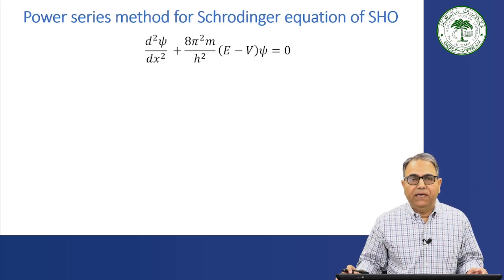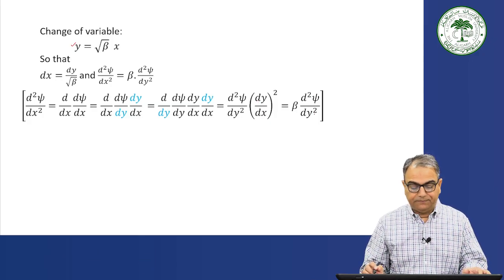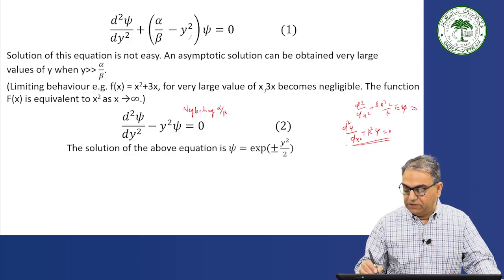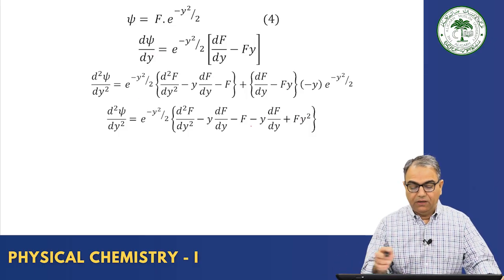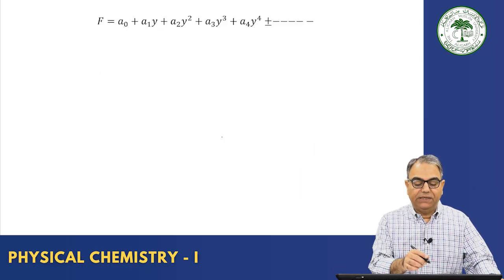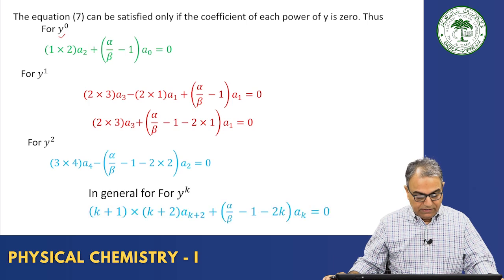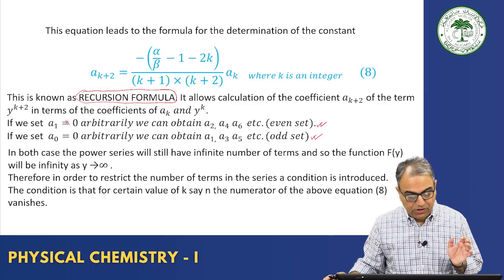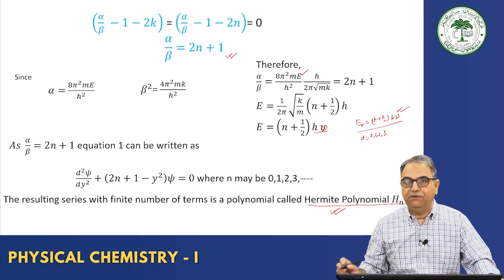POWER SERIES METHOD FOR SCHRODINGER Eq OF SHO